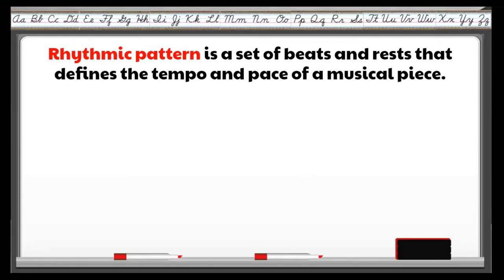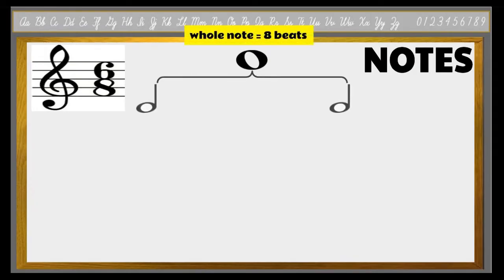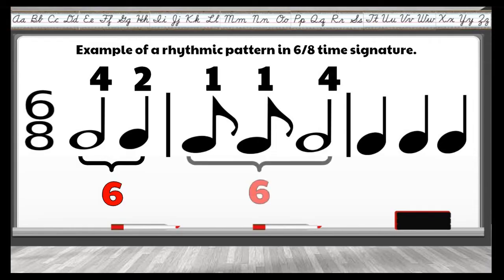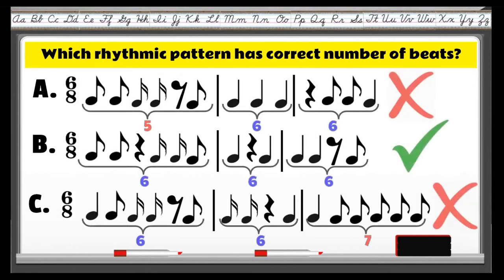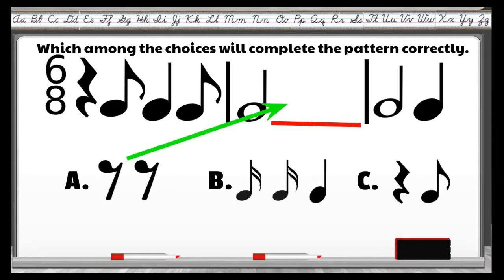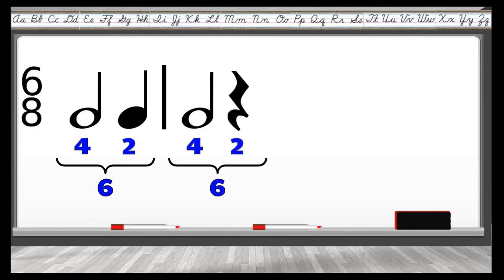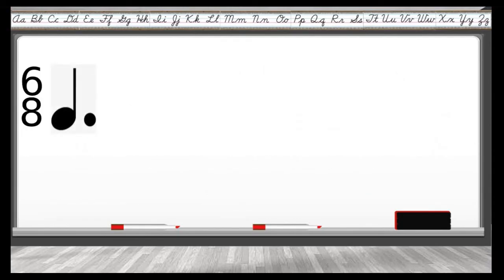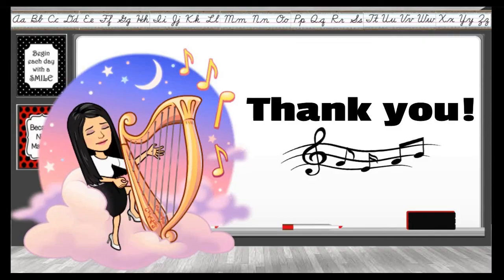Music 6 | Quarter 1 | Week 8 | Create Rhythmic Patterns in 6/8 Time Signature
🎵 Exploring 6/8 Time Signature: Creating Dynamic Rhythmic Patterns 🎵

Welcome to our music theory session! In this video, we dive deep into the captivating world of 6/8 time signature and explore how to craft rhythmic patterns within this distinctive meter. Whether you're a musician, composer, or curious learner, mastering 6/8 opens up exciting rhythmic possibilities in your music.